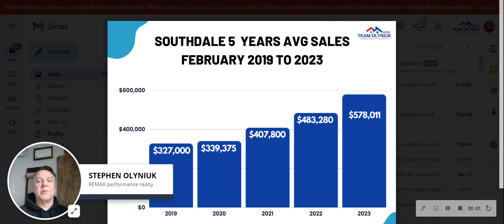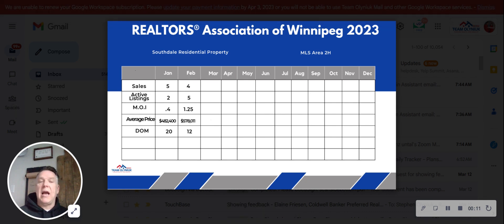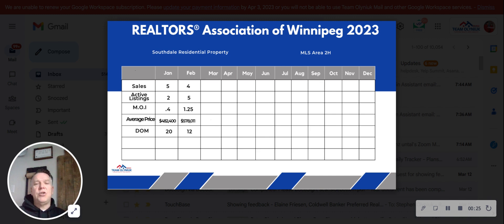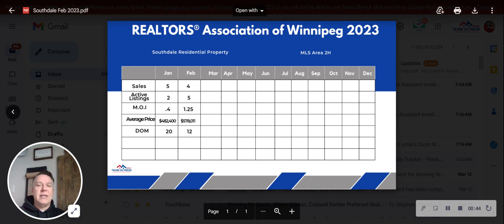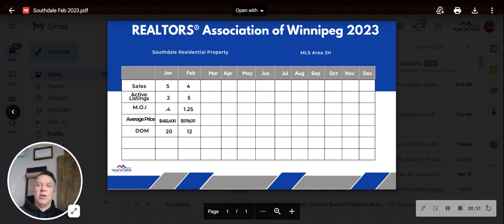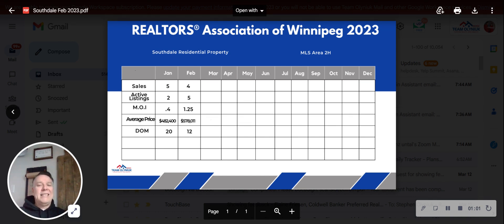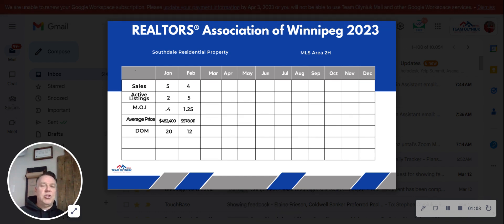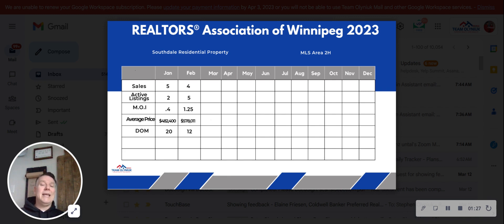What is your home worth now in Southdale, Manitoba?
Monthly Real Estate Market update for  Southdale, Manitoba.

How many single detached homes are on Multiple Listings Search MLS ?
How many single detached homes came to market in the last month?
How many single detached homes on MLS are new build construction?
How many single detached homes are pending sale in the last month?
How many single detached homes have sold in the last month?
What is the average list price?

What is the average sale or sold price?

Stephen Olyniuk
Alicia Olyniuk
Team Olyniuk
Re/Max Performance Realty
942 St Mary's Rd, Winnipeg, MB R2M 3R5

Winnipeg Real Estate News